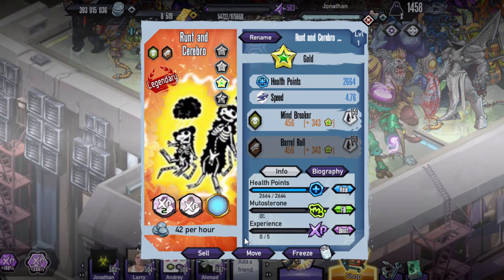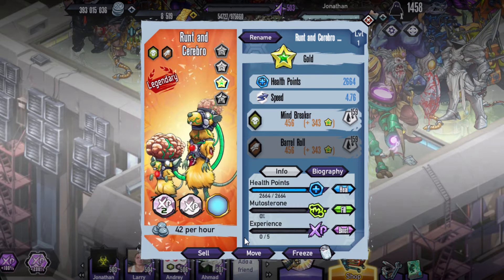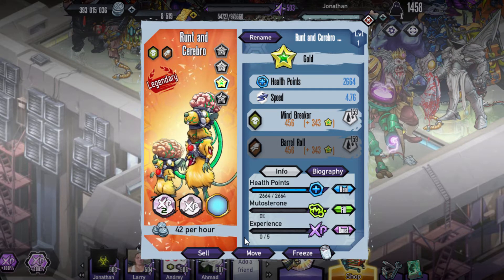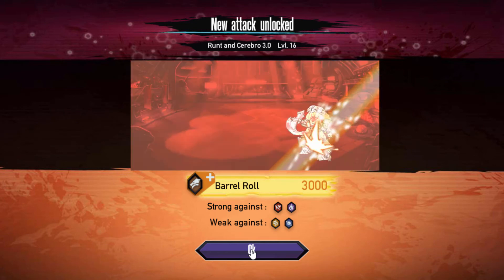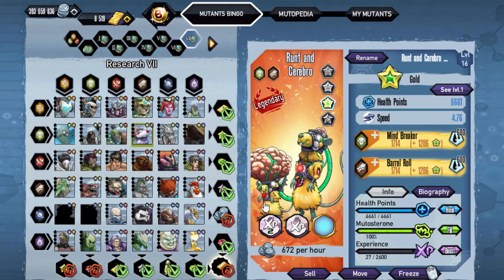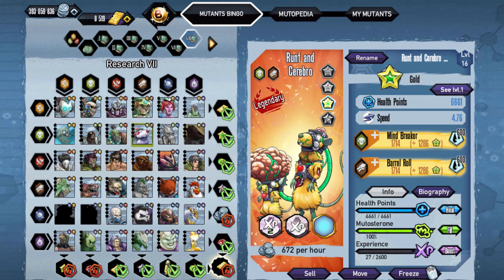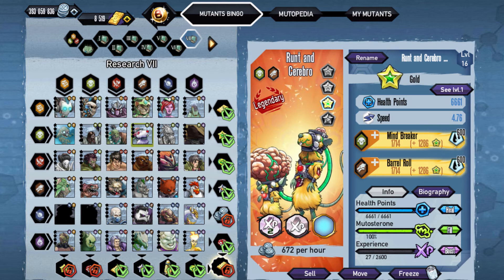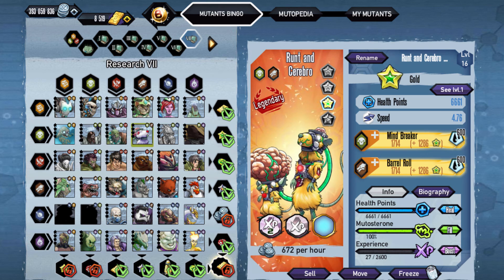Mutants Genetic Gladiator (Runt and Cerebro)